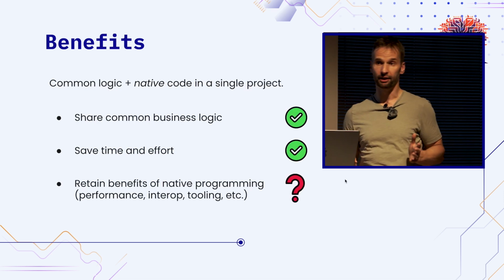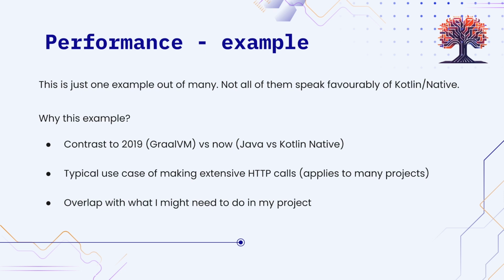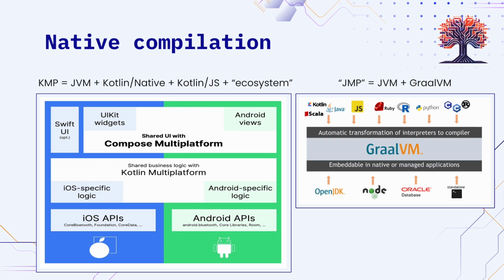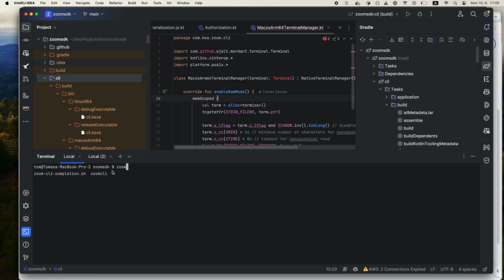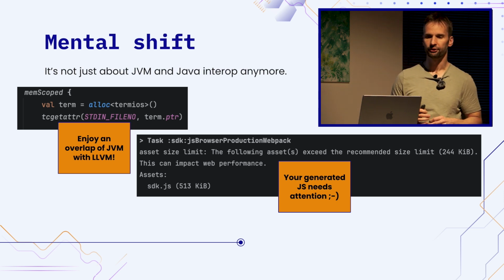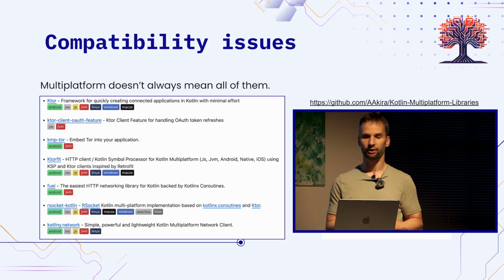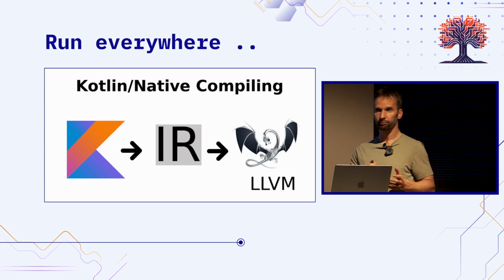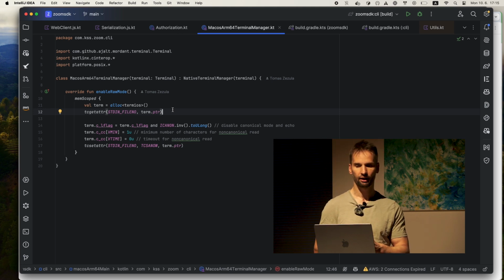Zooming Across Platforms with Kotlin by Tomas Zezula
Dive into the world of Kotlin Multiplatform (KMP) with a real-life project adventure that brings Zoom closer to developers, regardless of their preferred coding playground. Whether it's building SDKs that play nice with both the web and server-side Java, or crafting command-line tools that feel right at home on your desktop.

In this talk, I share lessons learned when creating an open-source project designed to integrate Zoom effortlessly across platforms. You'll get a firsthand look at what it takes to tackle KMP's learning curve, the bumps I hit along the way, and how I ultimately made the codebase play well in different environments. By the end, you'll leave with an idea of whether KMP could be a right fit for your project.

Speaker: Tomas Zezula

00:00 Introduction
01:05 What is Kotlin Multiplatform?
02:46 Benefits
05:22 Performance considerations
06:55 Would it work with Java?
08:38 Native compilation
09:52 Project demo
12:12 Challenges with Kotlin Multiplatform
17:42 Cross compilation and C interop
21:35 Q&A